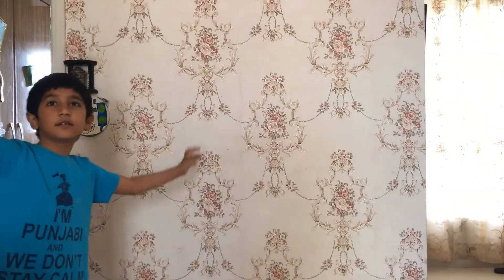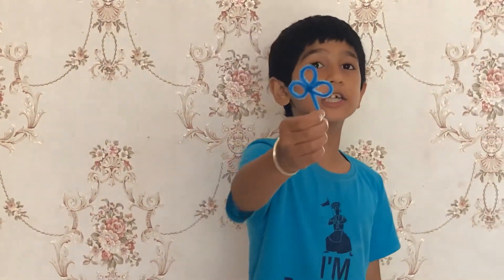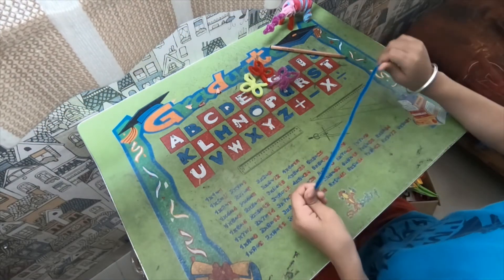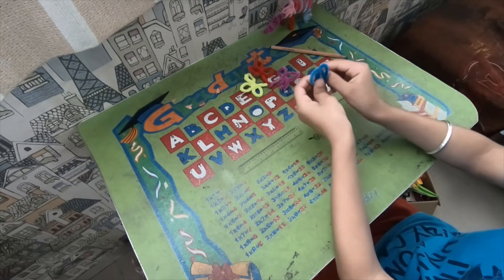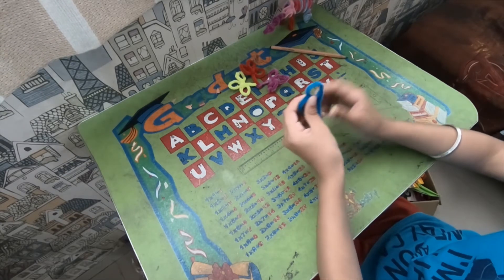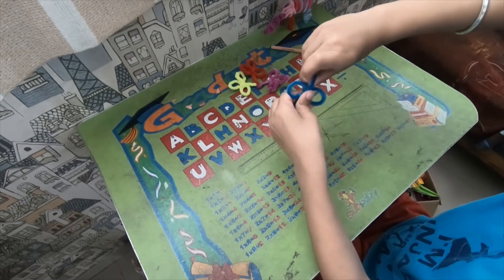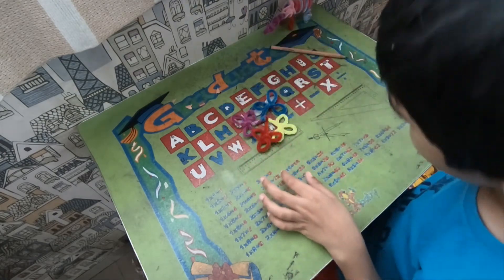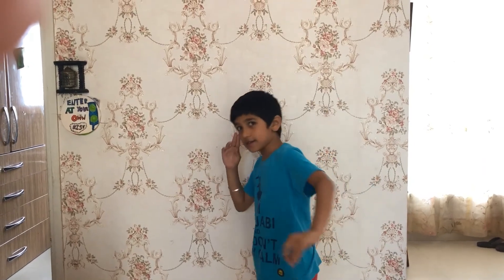3 petal flower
In this video I am not going to show you any magic, concept or origami. I am going to show you how to make 3 petal flower from one pipe-cleaner.